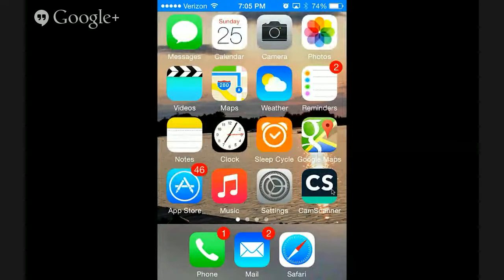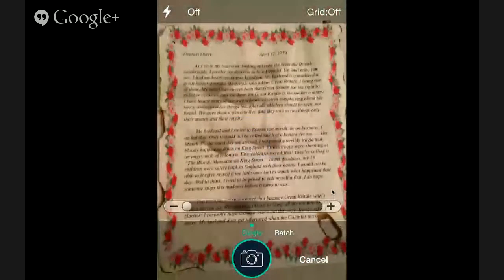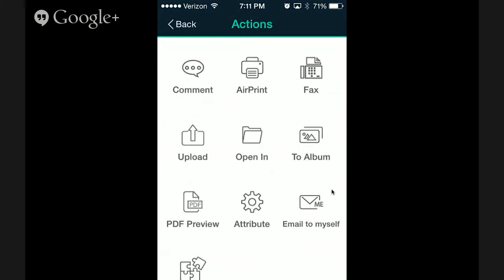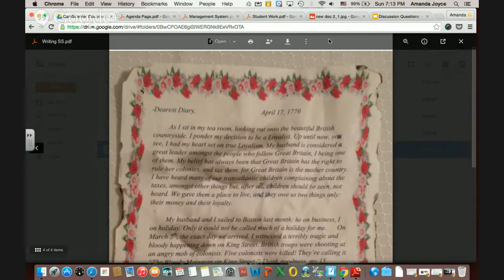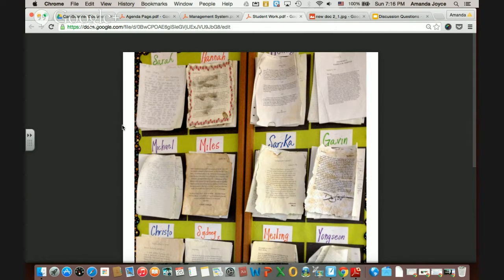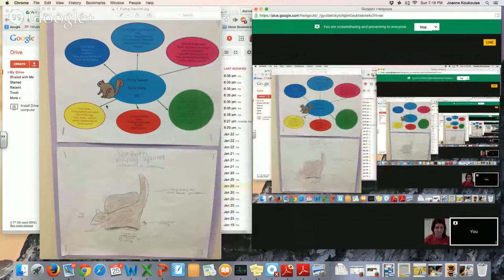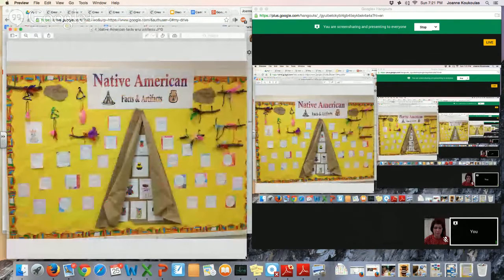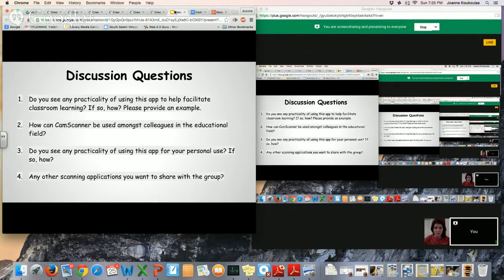CamScanner Tutorial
Come watch and learn about the app CamScanner!